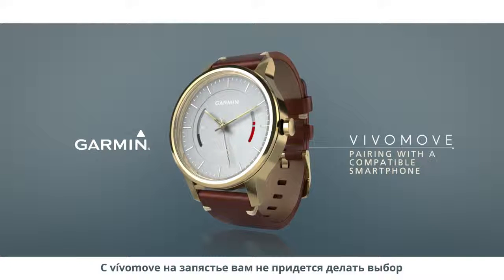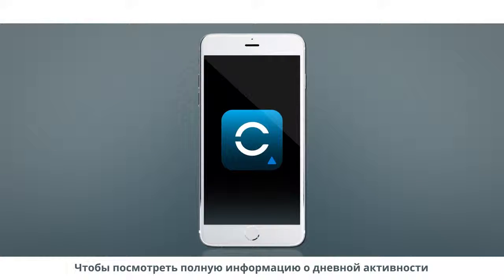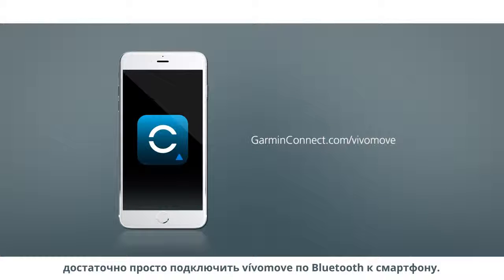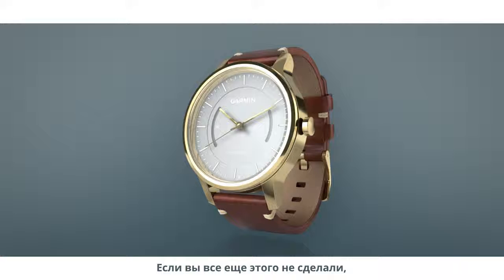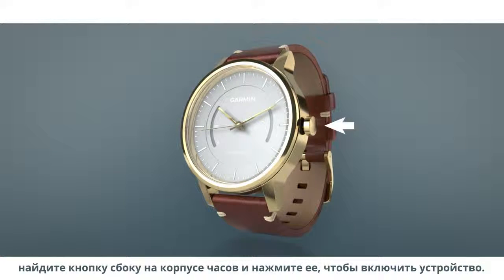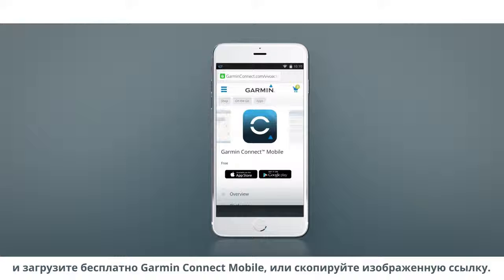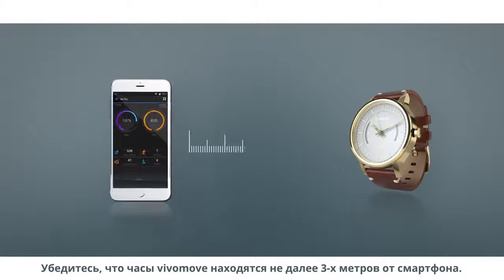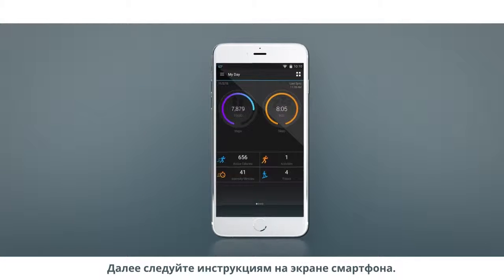Смарт-часы Garmin Vivomove: настройка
Как соединить фитнес часы Garmin Vivomove со смартфоном.